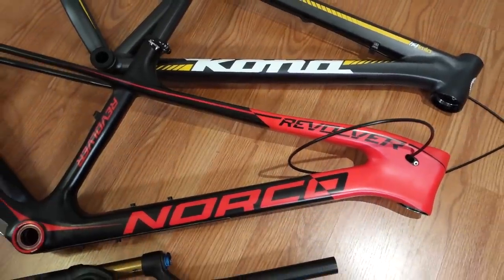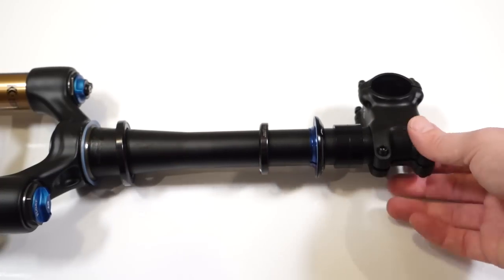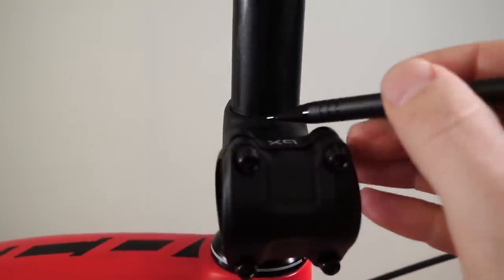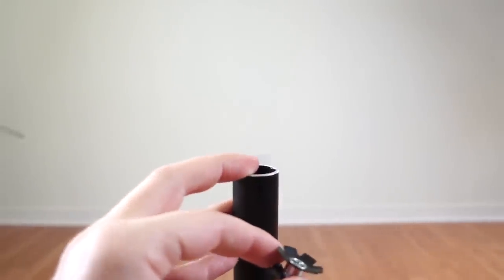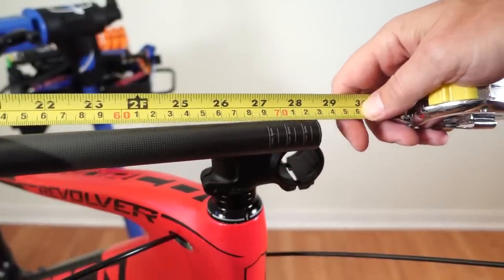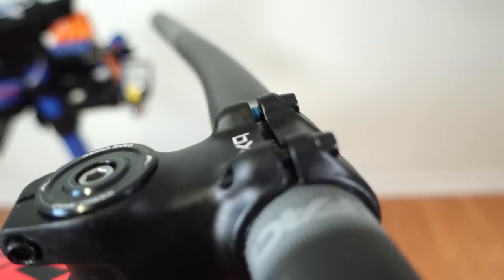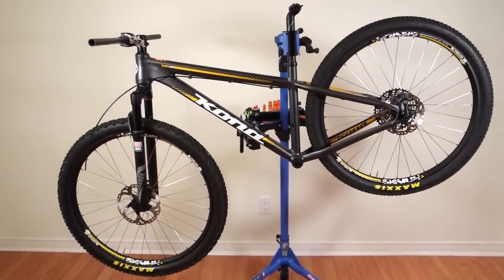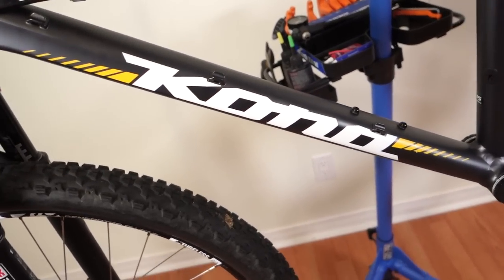How-To Build a BIKE - Part 2 of 4 - Fork, Headset, Handlebar, Cassette, Wheels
In PART 2 we continue with fork selection, handlebar, cassette compatibility and installation, wheels and tires installation. Yes, you CAN build from scratch! Just follow this HowTo Build a Bike from Scratch series.

⭐For parts and tools please consider using the links below, they help me fund the channel. And the guys at Worldwide Cyclery provide a discount for signing up to their newsletter. Thank you!

⌚ Chapters
0:00 Intro
00:15 Fork Installation
06:37 Handlebar Selection and intallation
09:05 Wheel and Axle Selection
10:47 What Brake Rotor?
11:26 Freehub Body, Cassette Compatibility
13:26 Tubeless vs Tubes Setup
14:41 Wheel Installation Tips
15:57 Part 2 Conclusions